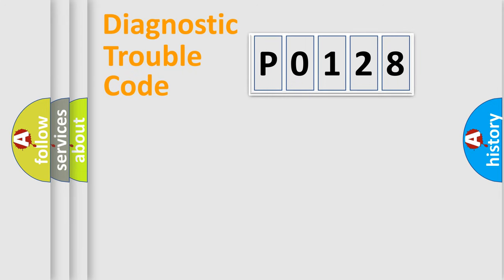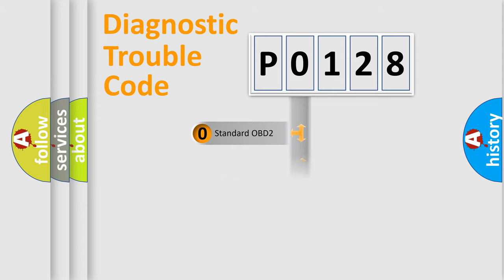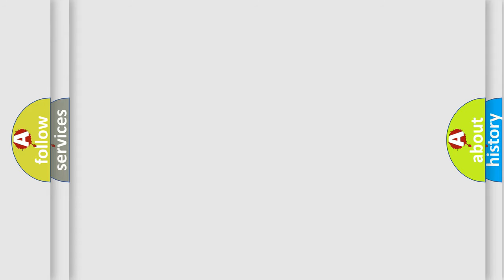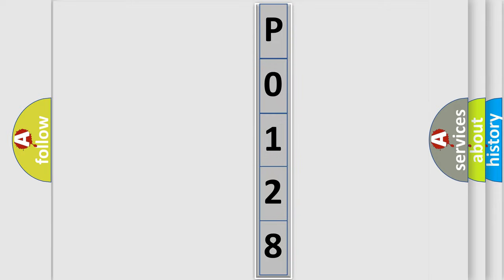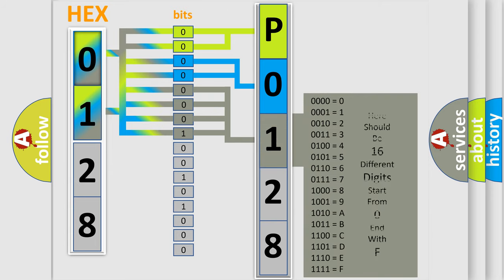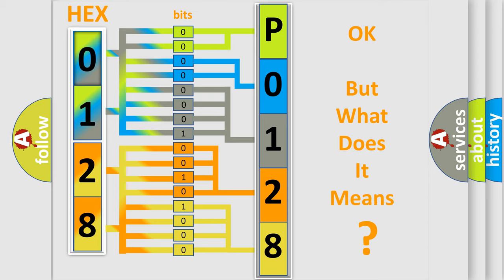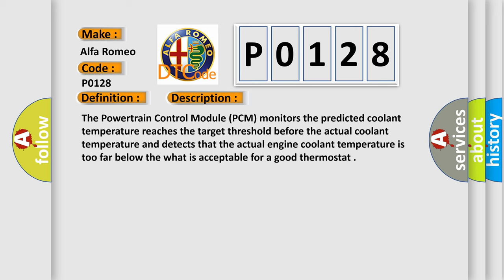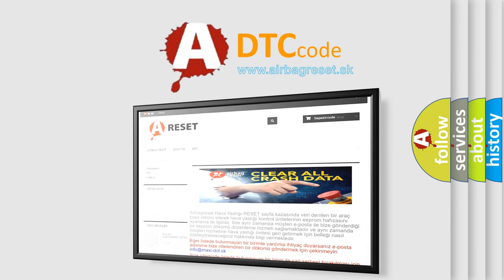DTC Alfa-Romeo P0128 Short Explanation